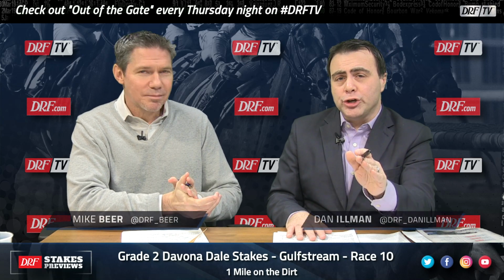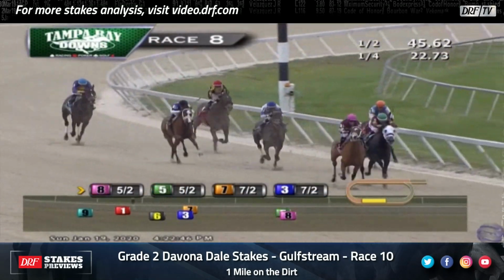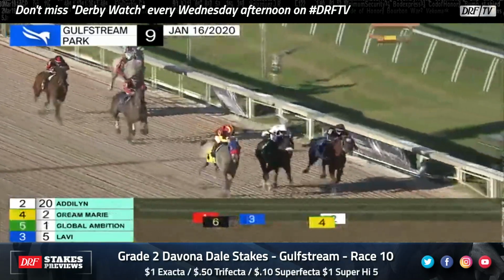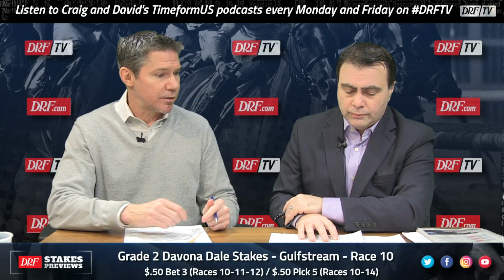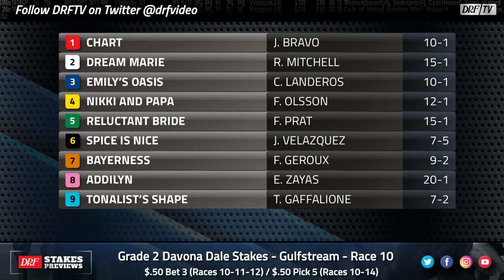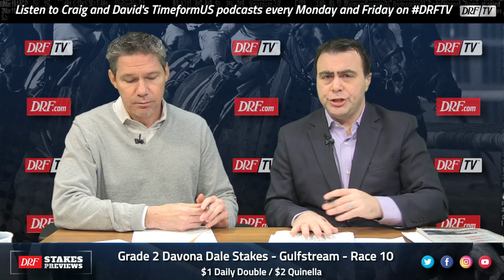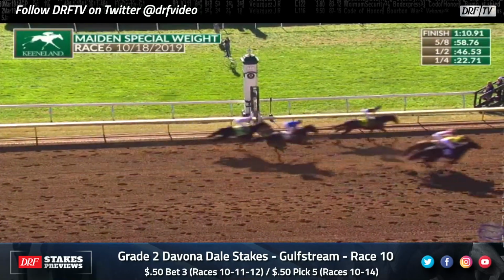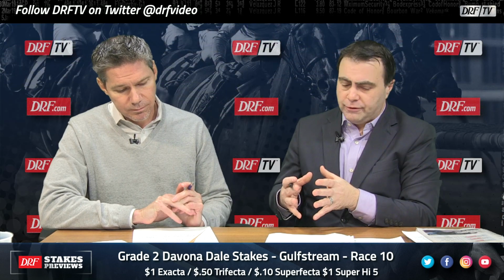Davona Dale Stakes Preview 2020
Here's Dan Illman and Mike Beer with the preview of the Grade 2 Davona Dale Stakes from Gulfstream Park on DRFTV